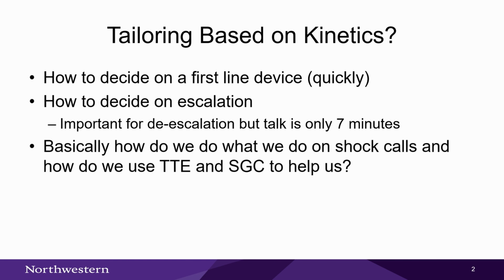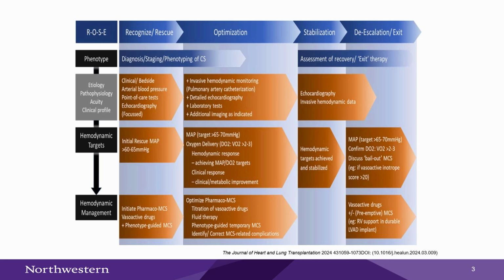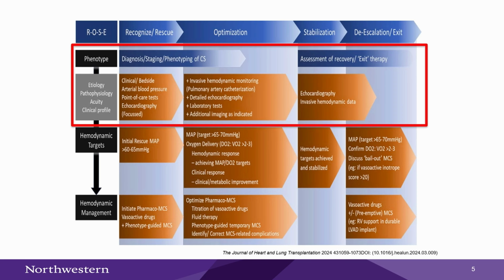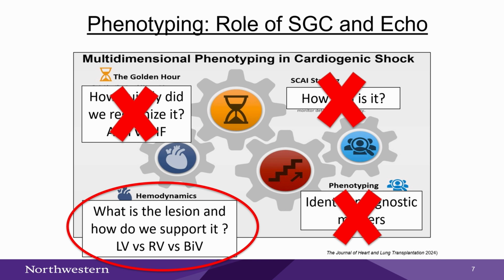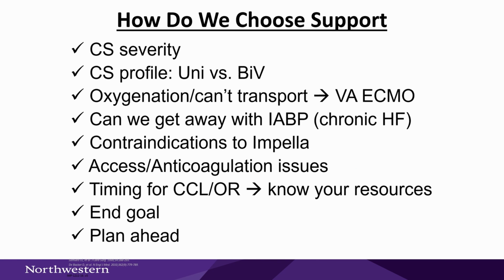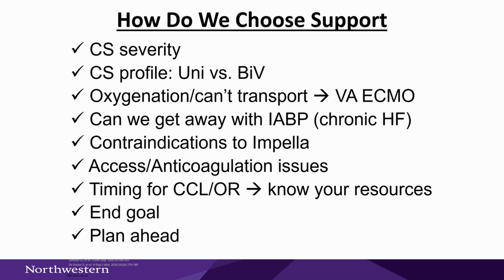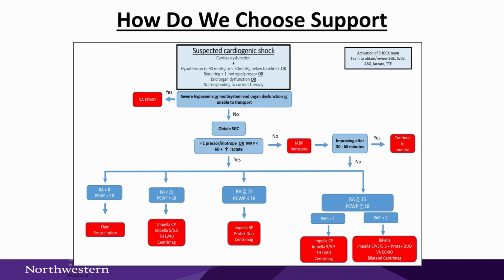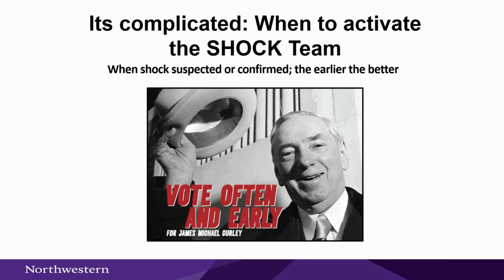Tailoring pMCS Based on Kinetics of Shock - Role of Echocardiography and Hemodynamics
Esther Vorovich, MD, MSCE
Associate Professor
Northwestern University